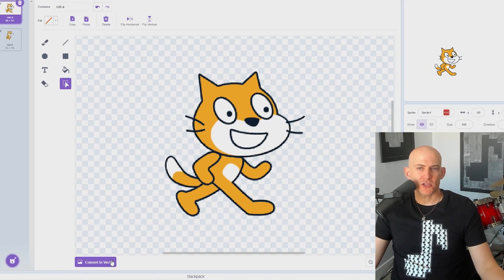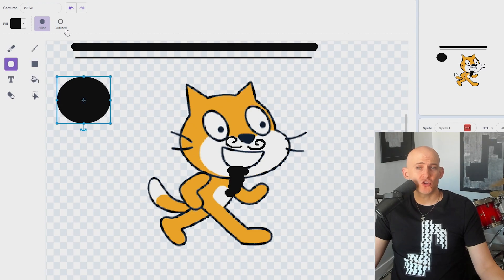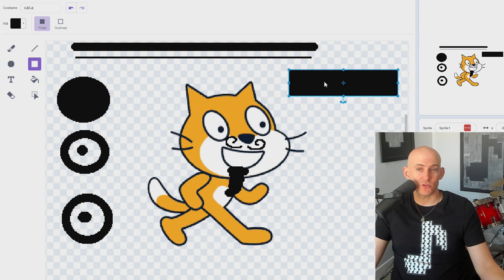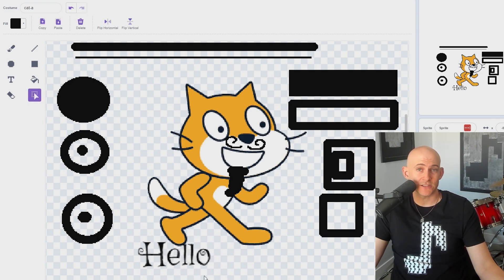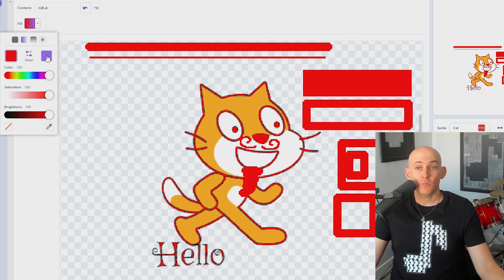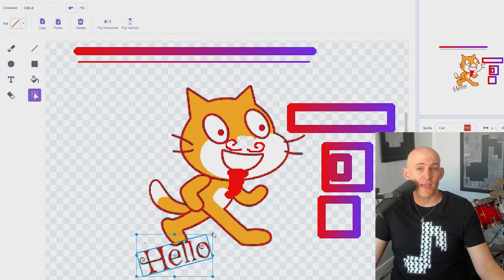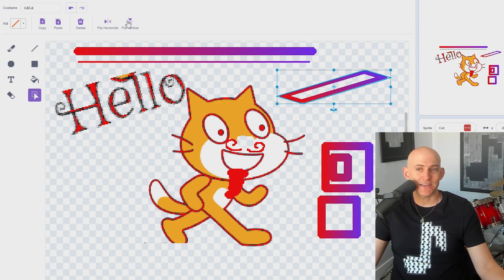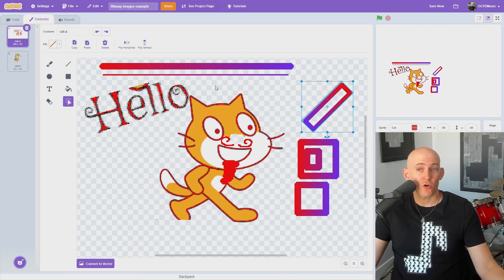How to use the bitmap image tools in Scratch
Have you ever wondered how to draw and edit images in Scratch? In this video, we'll explore the different tools and features available for creating and editing costumes and backdrops.

When you open a costume or backdrop in Scratch and see the "Convert to Vector" button, you're working with a bitmap image. Here's what you can do with the drawing tools:

Brush Tool: Use this tool to draw new shapes like you would with a brush or pencil. You can change the size of the brush at the top of the screen.
Line Tool: Draw straight lines by clicking and dragging. Adjust the size and color of the line at the top.
Circle Tool: Draw ovals and circles, filled or just an outline. Hold Shift for a perfect circle or Alt/Option for a circle with the center where you click.
Rectangle Tool: Similar to the Circle Tool, create filled or unfilled rectangles. Hold Shift for a perfect square or Alt/Option for a rectangle with the center where you click.
Text Tool: Add text by clicking, typing, changing the font, and then dragging and resizing as needed.
Fill Tool: Change the color of different parts of your image. Hold Shift to replace all instances of that color.
Gradient Tool: Blend two colors using one of the three gradients at the top of the Color Picker.
Eraser Tool: Erase parts of the image. Change the size and zoom in or out for precision.
Select Tool: Select an area of the image and move or rotate it. Resize by grabbing the corners or edges of the box.
Layers: Use the tools at the top to undo and redo changes, flip the orientation, or copy and paste selections.
Remember, if you convert a vector image into a bitmap, you'll lose the ability to convert it back without losing quality. So, it's best to keep vector images as vectors if you want to maintain the original quality and layers.

00:00 How do you know you've got a bitmap image in Scratch?
00:06 Brush tool
00:14 Line tool
00:19 Circle tool
00:38 Rectangle tool
00:49 Text tool
01:00 Fill tool
01:25 Eraser tool
01:36 Select tool
02:03 Undo and Redo tools
02:06 What happens when you convert a vector image to bitmap in Scratch?